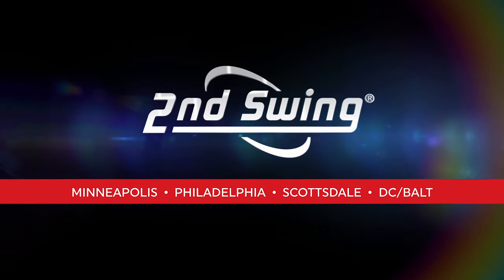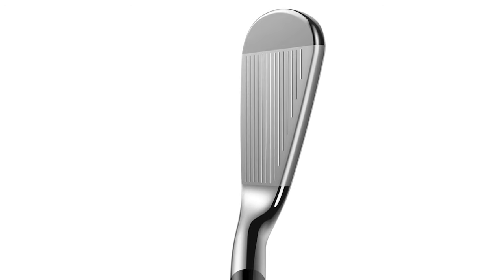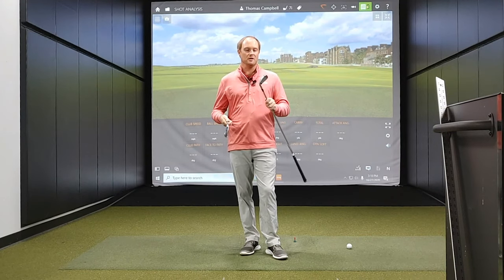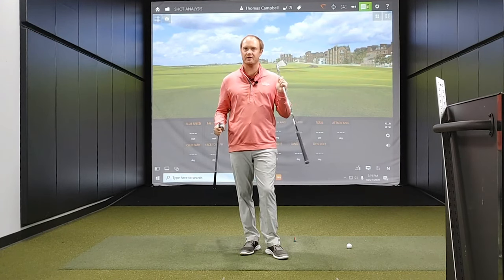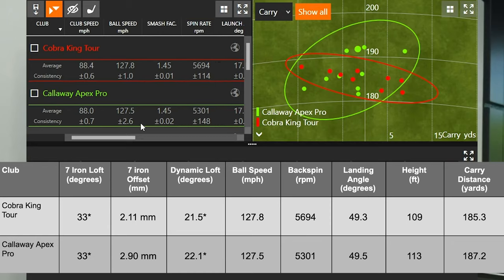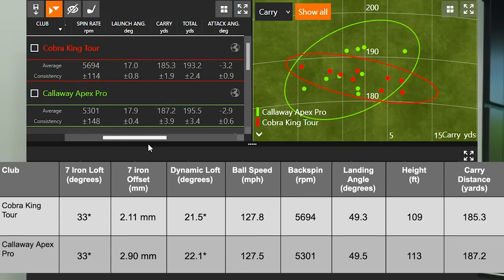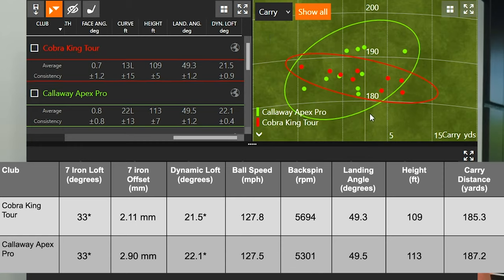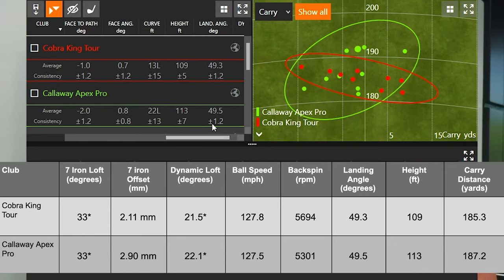Cobra KING Tour vs Callaway Apex Pro 19 | Golf Irons Comparison & Trackman Test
In the latest golf irons comparison from 2nd Swing, master fitter Thomas Campbell takes a deep dive into the new Cobra KING Tour, built with MIM technology, and compares it to the Callaway Apex Pro 19. Campbell discusses the technology within each model and then uses Trackman to test the clubs against one another and break down this golf irons comparison.

To shop Cobra KING Tour irons at 2nd Swing,

To shop Callaway Apex Pro 19 irons at 2nd Swing,